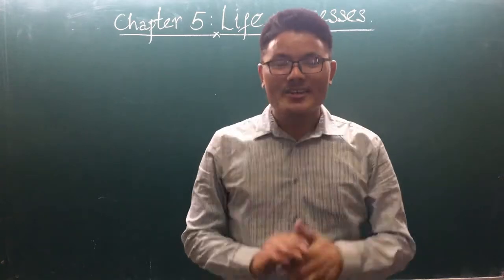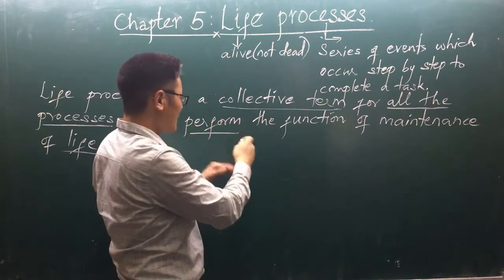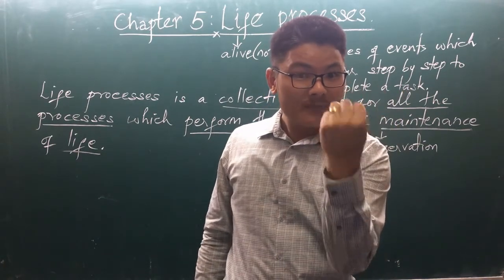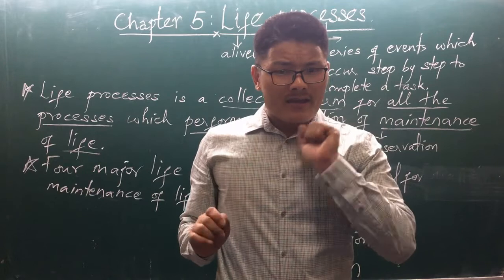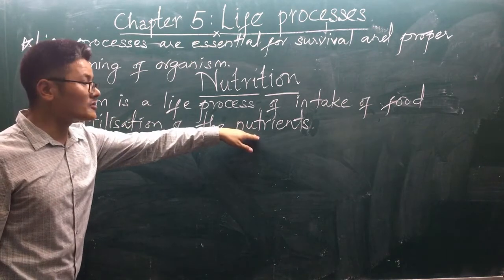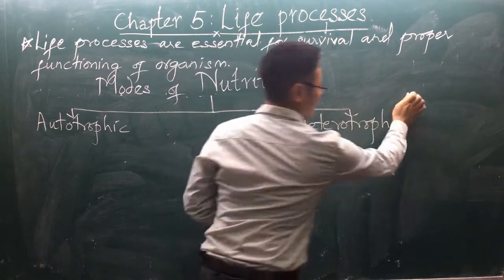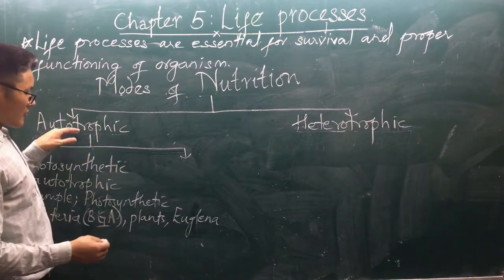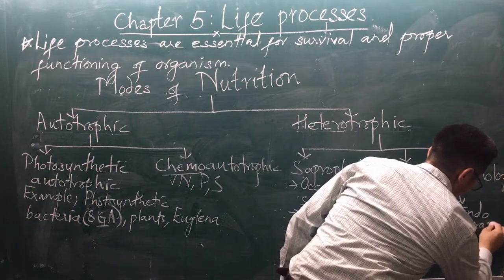Introduction of Chapter 5 Life Processes Mobile phone shot video